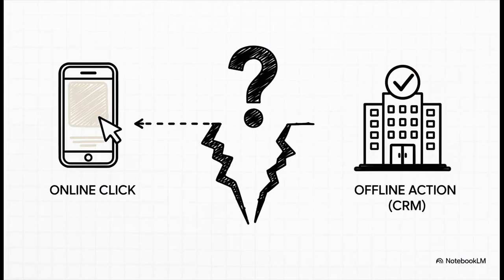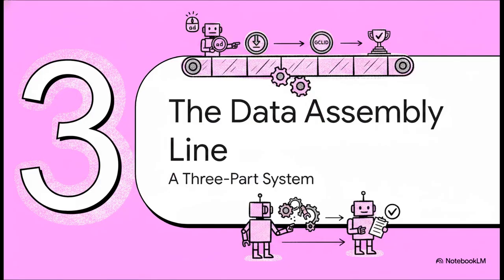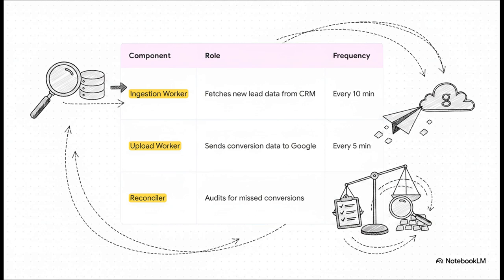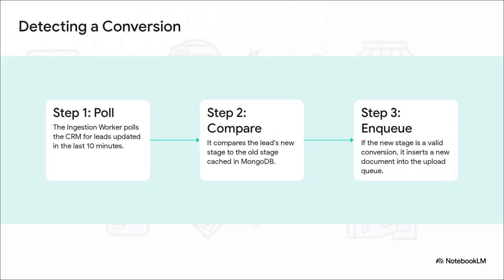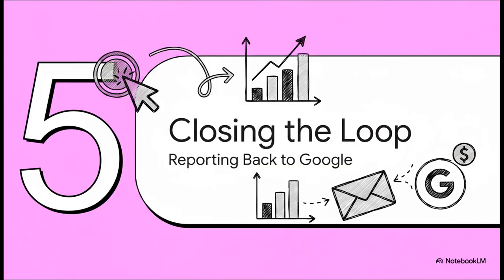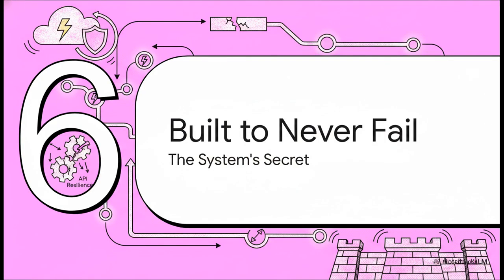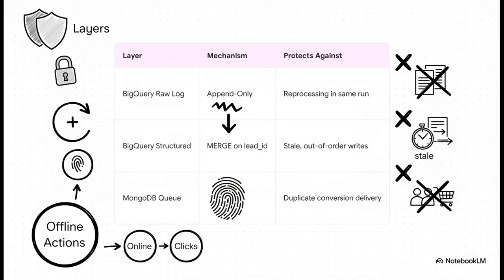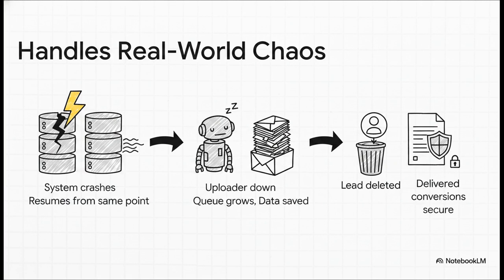The Journey of a Google Ad Click || Google ads offline conversion using BigQuery and Database(Mongo)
When you click to a ad on google how it reaches to the google ads analytics.